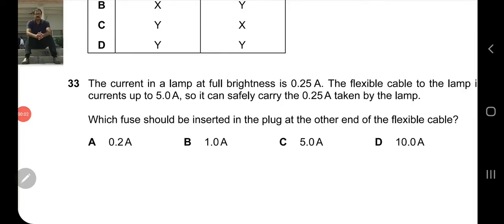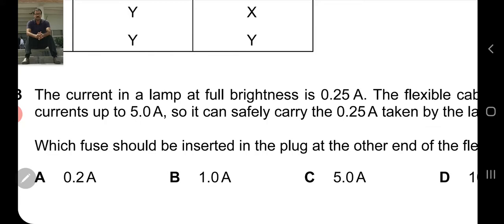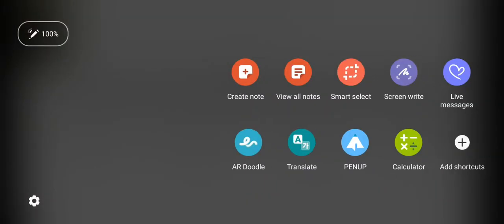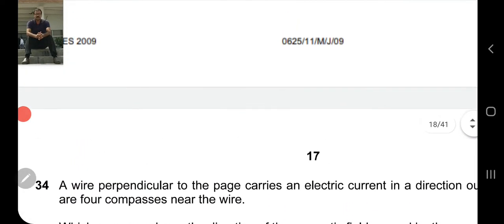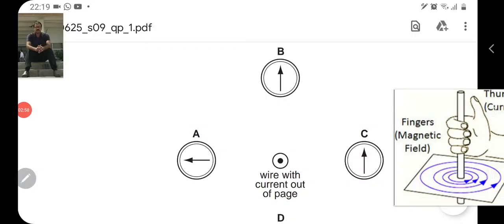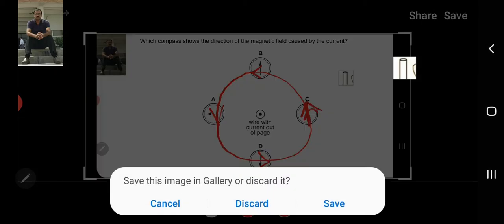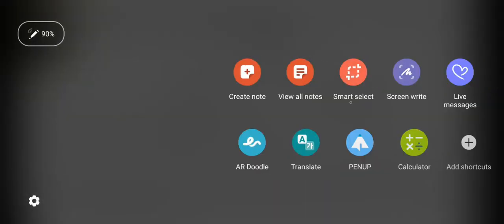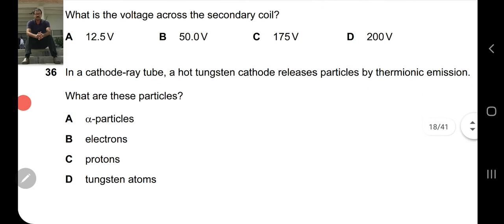PHYSICS O LEVEL IGCSE SOLVED PAST PAPERS 0625 s 09 qp11 part 33 to 36